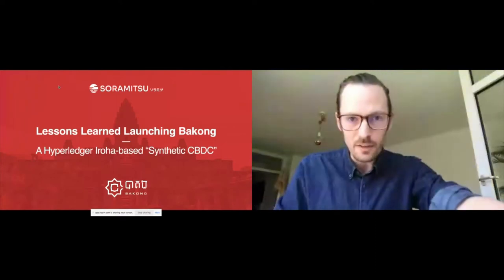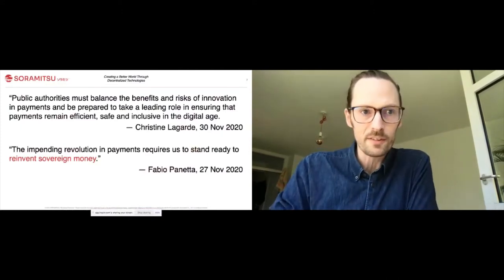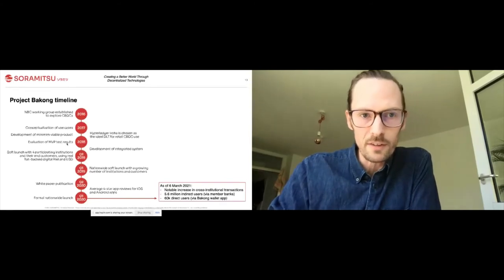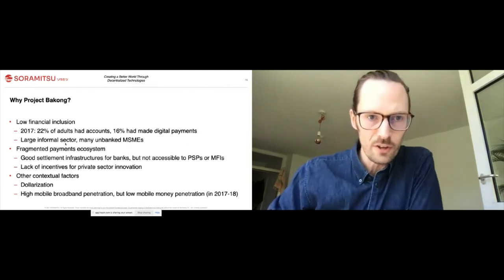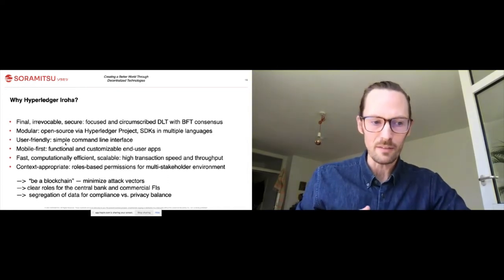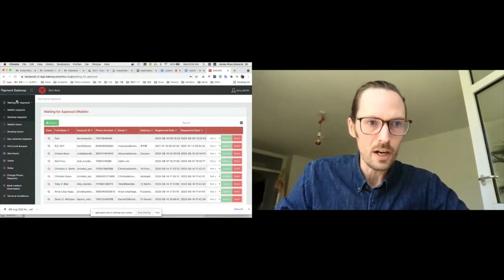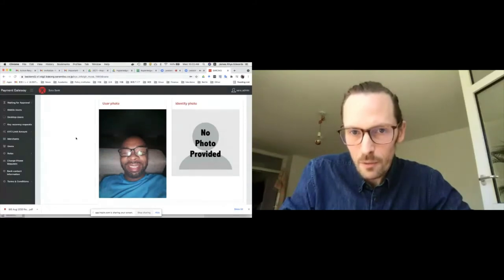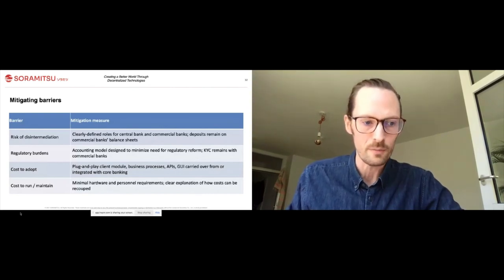Lessons Learned Launching Bakong, a Hyperledger Iroha-based "synthetic CBDC" - James Edwards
Lessons Learned Launching Bakong, a Hyperledger Iroha-based "synthetic CBDC" - James Edwards, Soramitsu Helvetia AG

Dr. Edwards will address challenges and opportunities facing Bakong, a "synthetic CBDC" built by Soramitsu and the National Bank of Cambodia with Hyperledger Iroha at its core. Bakong utilises a two-tier architecture in which digital currency is created and transactions are written on a ledger maintained by the central bank, while KYC and retail account management are handled by commercial bank partners, taking advantage of Iroha's robust permissions system. This allows Bakong to achieve many benefits of a CBDC without the risk of disintermediation. After reviewing the system's socio-technical context, Dr. Edwards will discuss the task of building a consortium of 21 commercial banks within a fragmented payments ecosystem. He will then introduce next steps for Hyperledger Iroha-based fast payment systems, including a cross-border use-case and some potential features of Iroha v2.